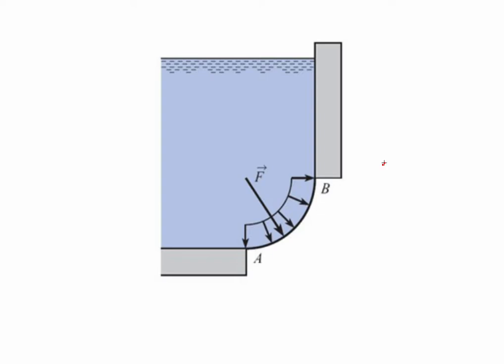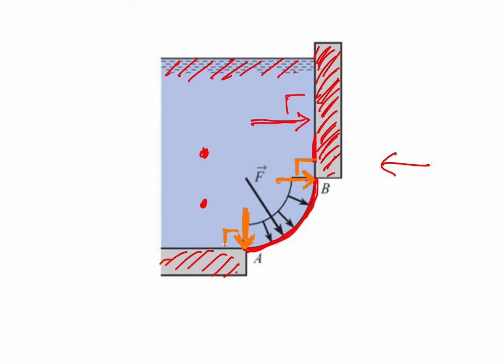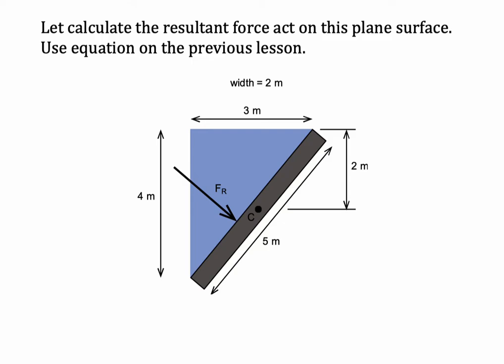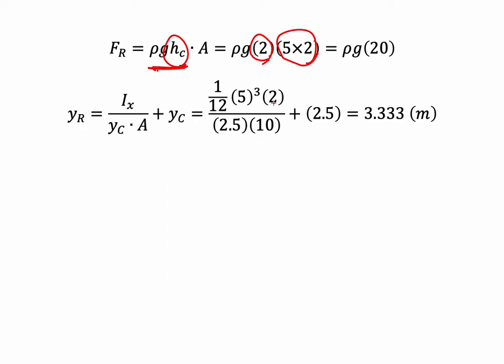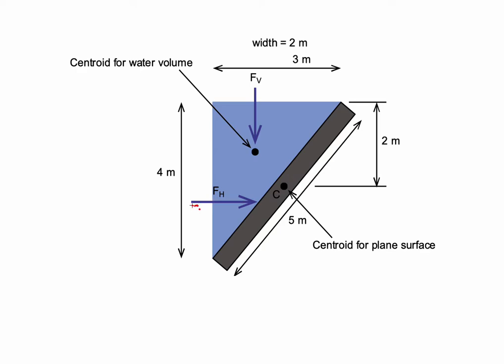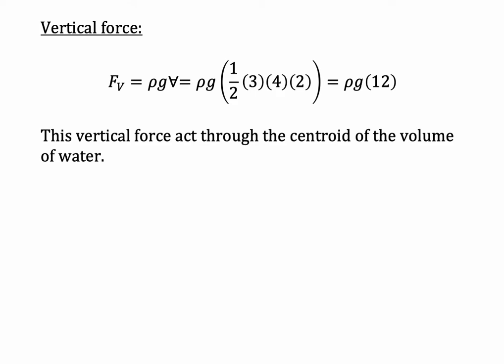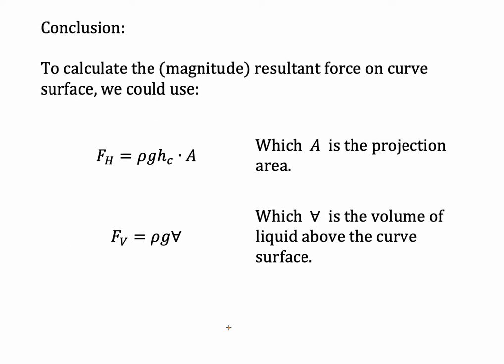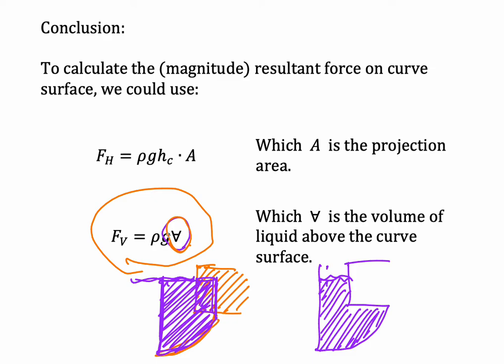401 hydrostatic curve - Calculation of resultant force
On a curved surface the forces on individual elements differ in direction, so a simple summation of them may not be made. Instead, the resultant forces in certain directions may be determined, and these forces may then be combined vectorially. One of the simplest method is calculating the horizontal and vertical components of forces, then determine the resultant force that act on the curve surface.